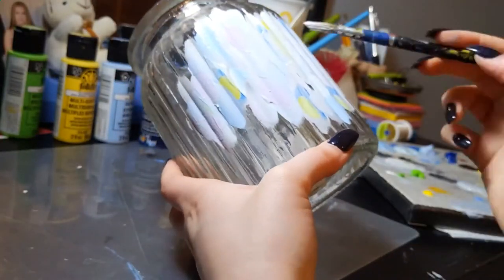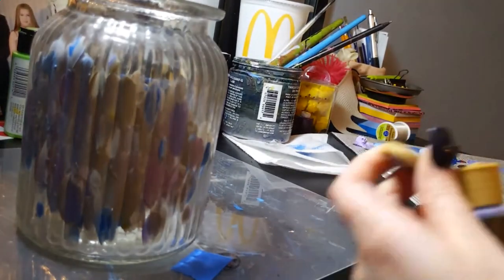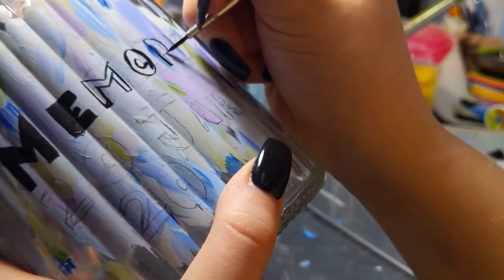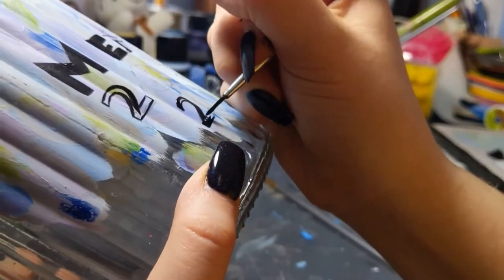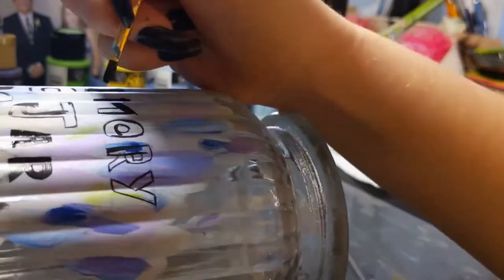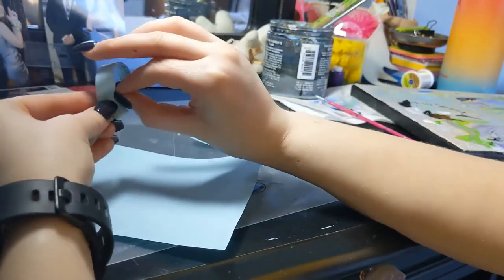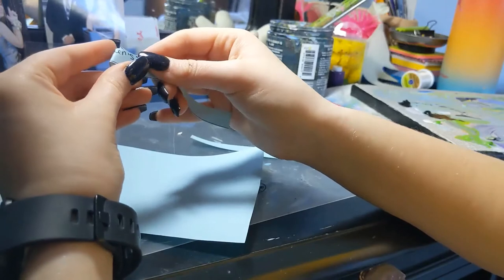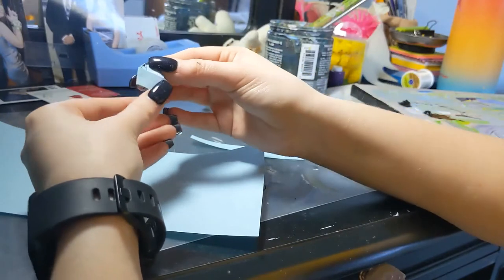Painting My Memory Jar! (2020)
Memory jars are jars that you fill with memories hrought the year and then open at the end of the year. I decided to paint mine and this is how it turned out, I hope you guys enjoyed

Personal: kodie.pohl
Art: kolor.by.kodie

Folk Art paints